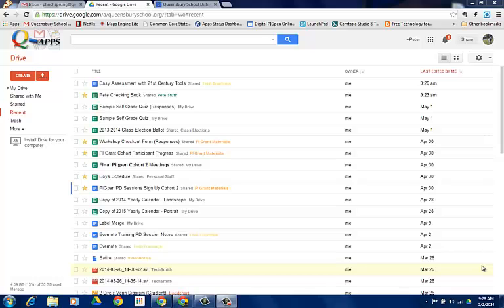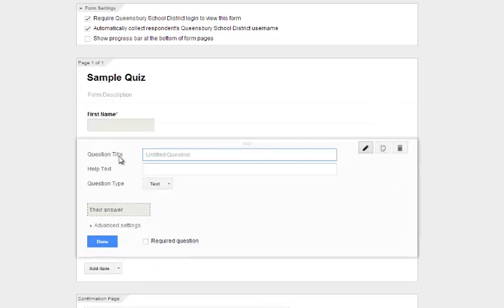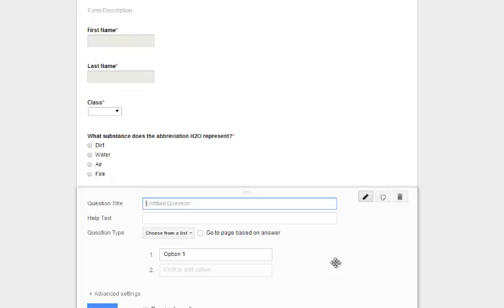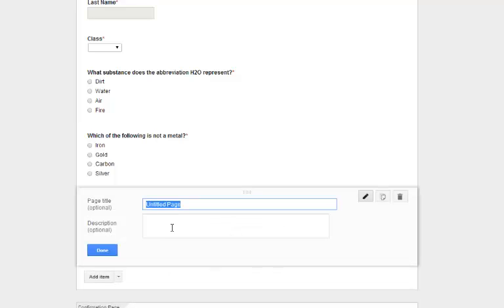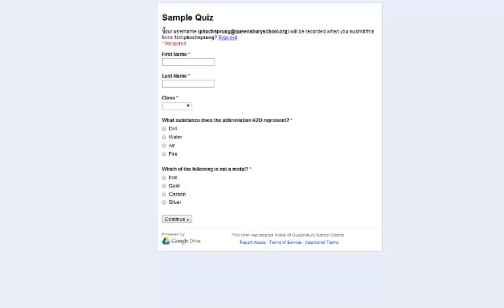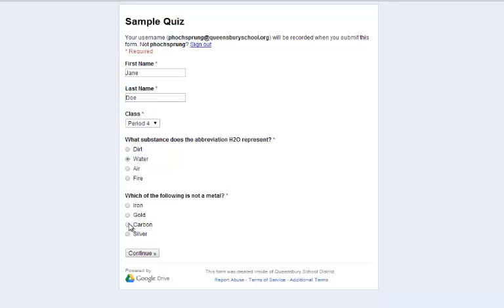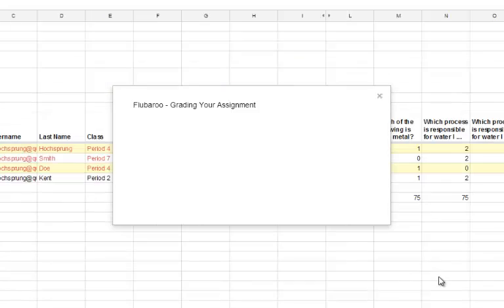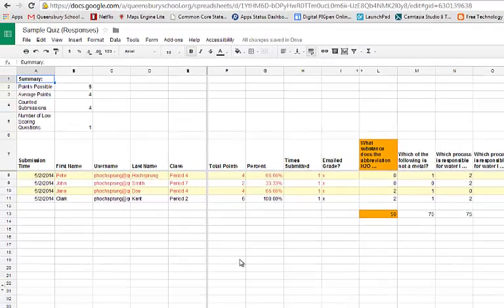Creating Self Grading Quizzes with Google Forms and the Flubaroo Add On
Learn how you can use Google Forms to create an online quiz that can contain images. You will also see how you can use the new Flubaroo Add On in Sheets to grade the quiz and break down your results into an item analysis. You will not believe how easy it is!